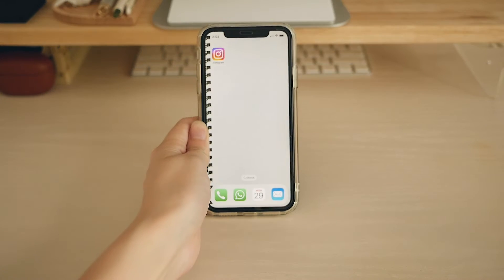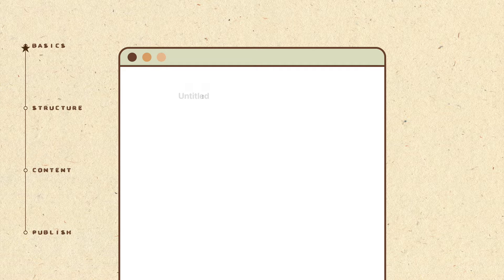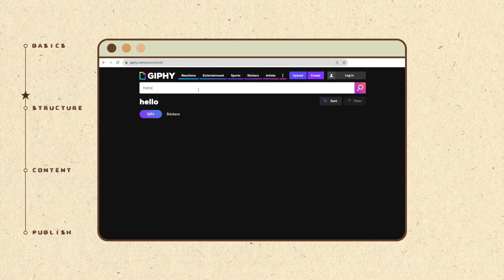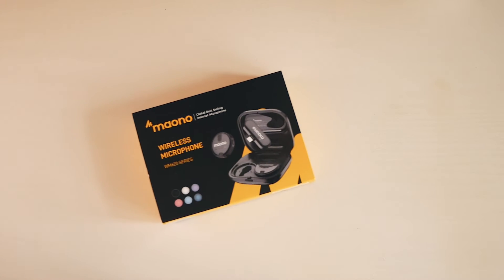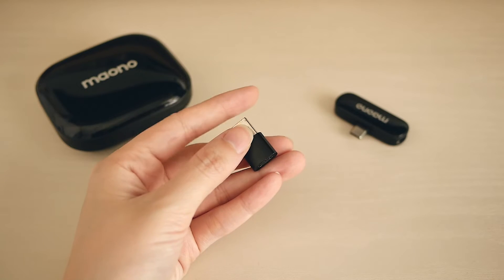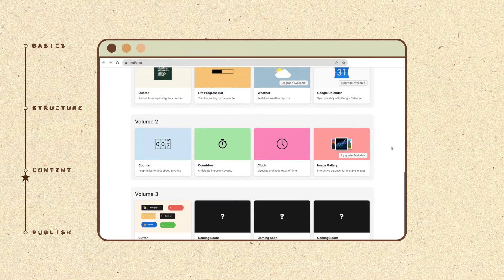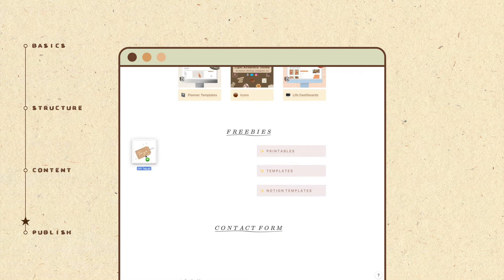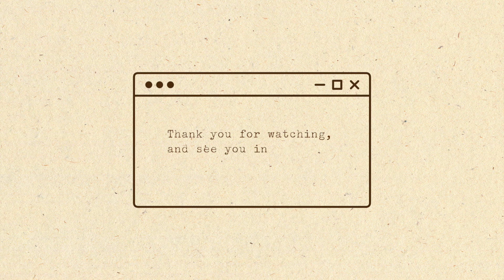How to Make an Aesthetic Link in Bio Using Notion (Free Notion Template!)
Maono[ˈmɑnoʊ], meaning "vision" in Kiswahili, is the Global Best Selling Internet Microphone Brand whose products are sold well in 153 countries worldwide.

♪ music
Lukrembo - Flower Cup / Hello / Hot Mocha